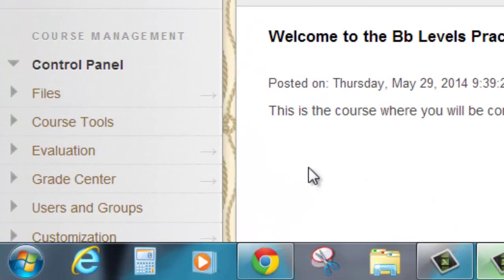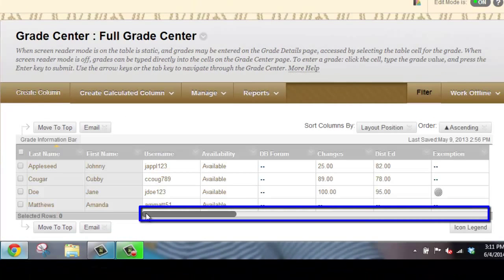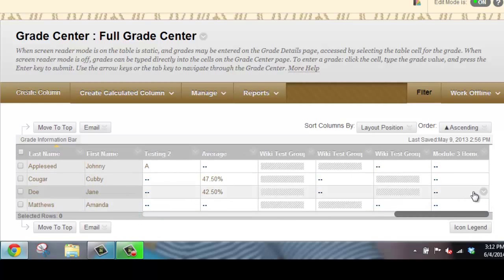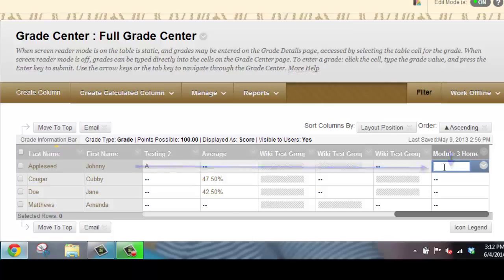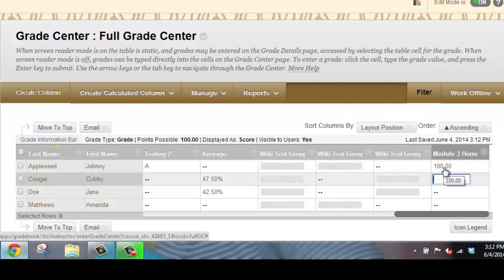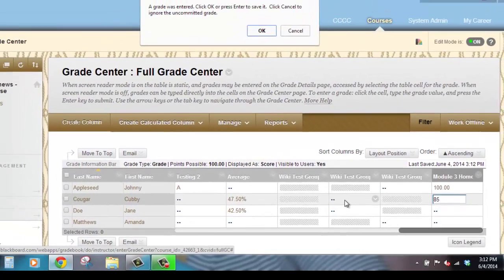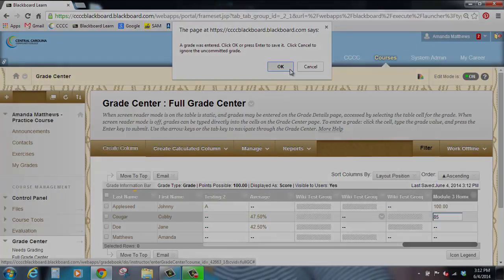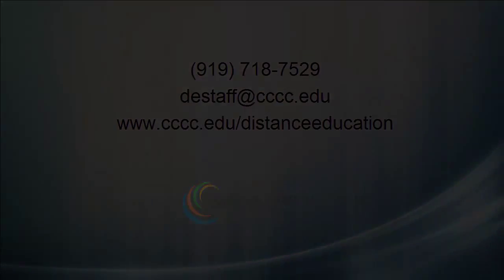Blackboard: Entering Grades in Grade Center